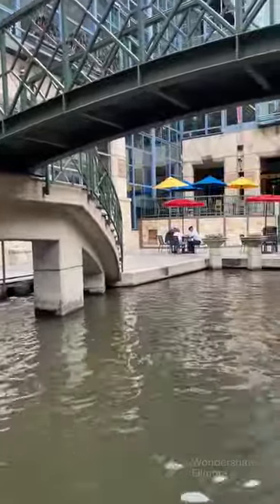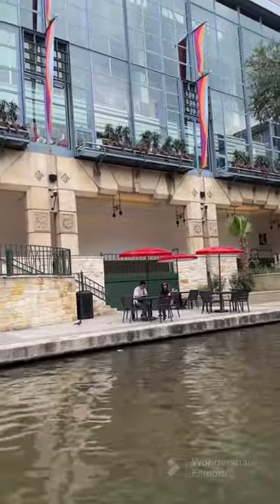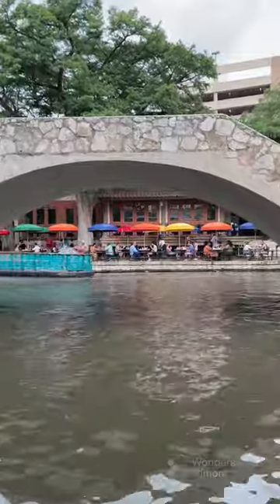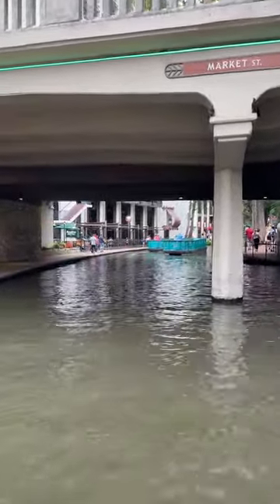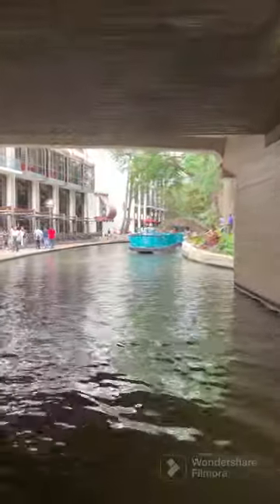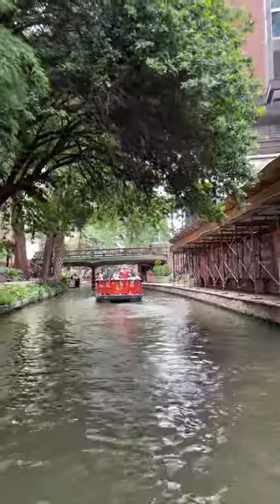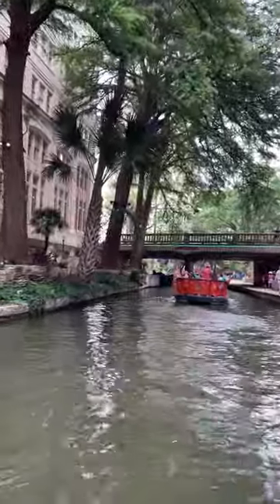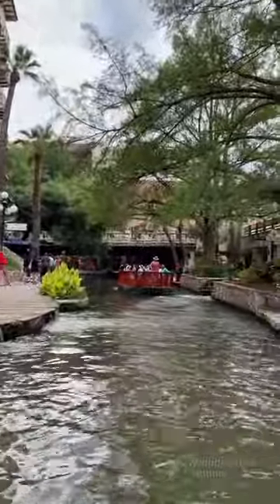San Antonio River Walk, Texas - Part 1